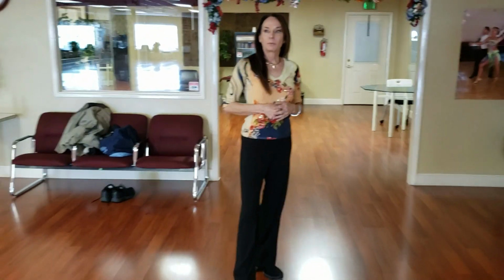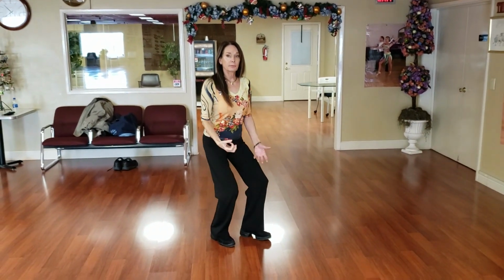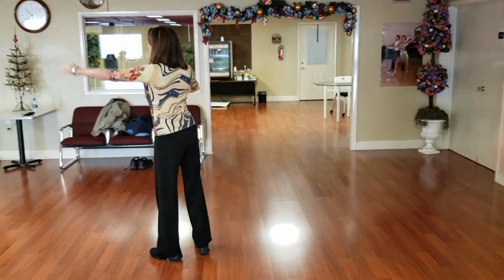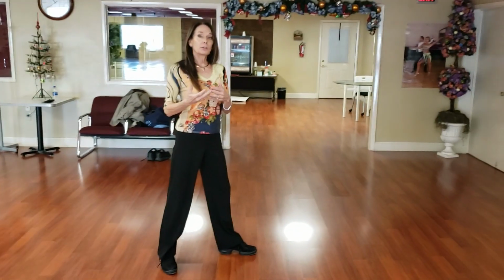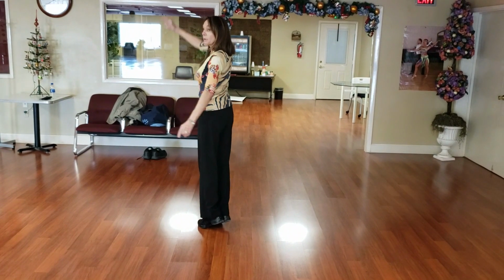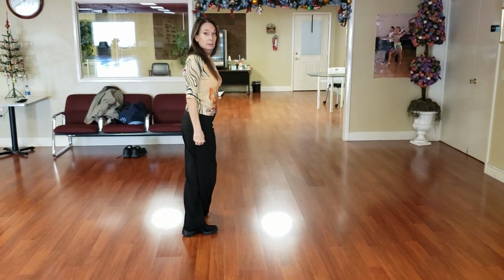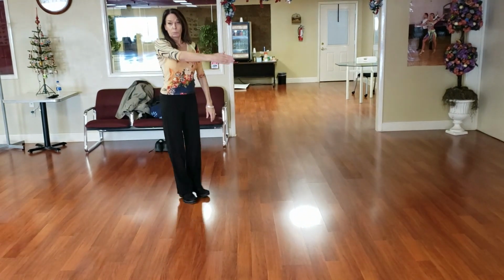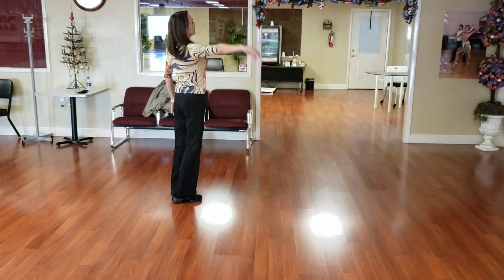Silver Waltz Outside Spin Notes for Gentlemen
Review the other videos we've done on the outside spin including the ones with Matt & Kathie so you can see both parts and how it's danced with a partner. Common faults for the man are taking the weight back, stepping wide, not accomplishing turn on the first step, breaking at the hip line between step three of the outside spin and one of the natural turn